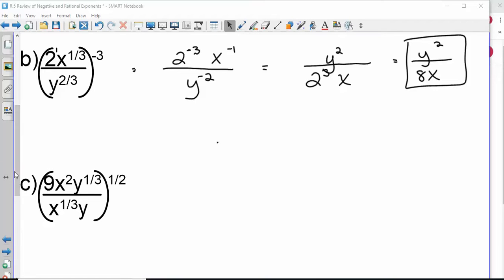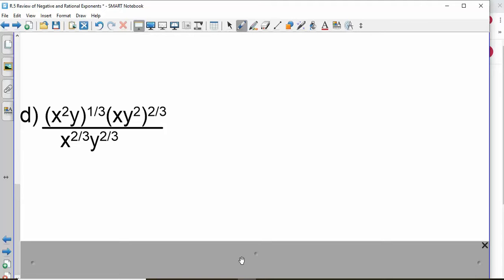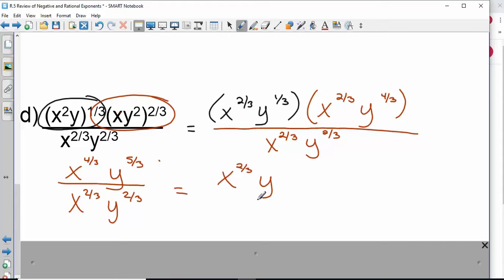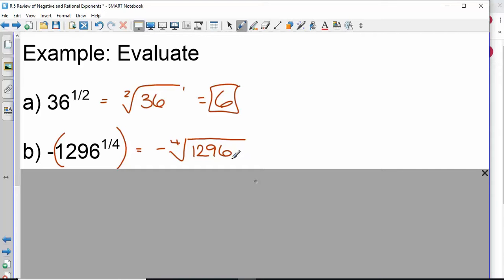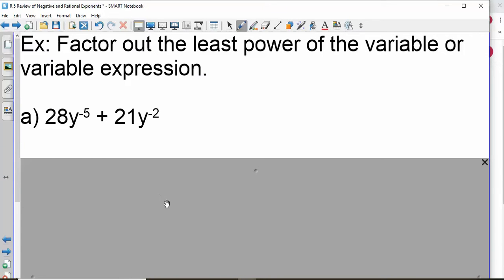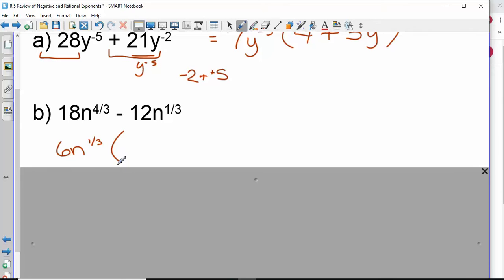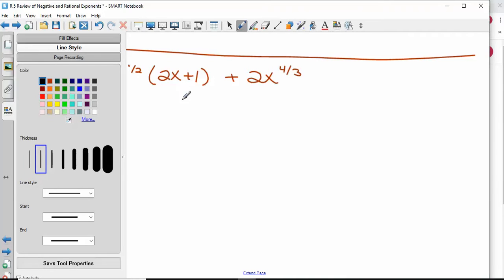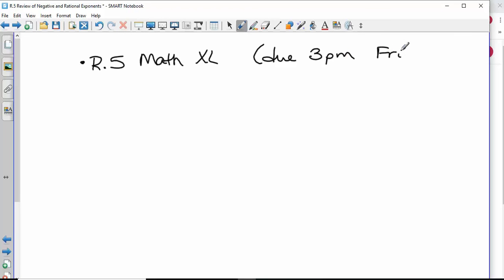Section R 5 Sept 3